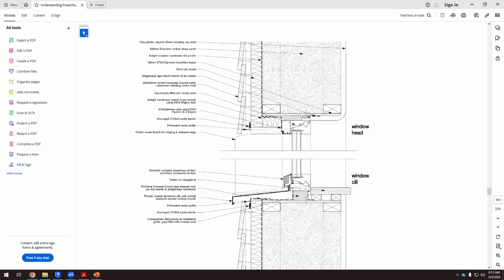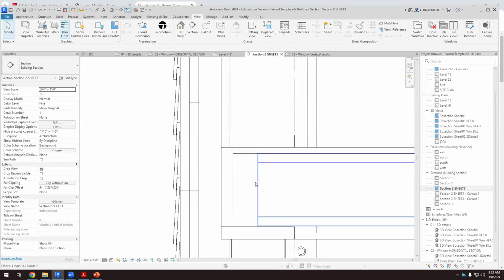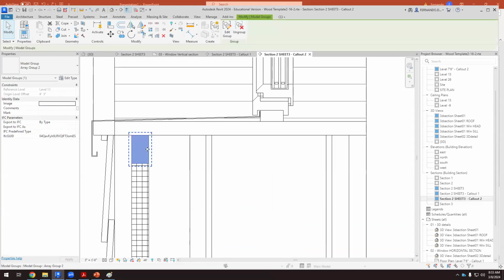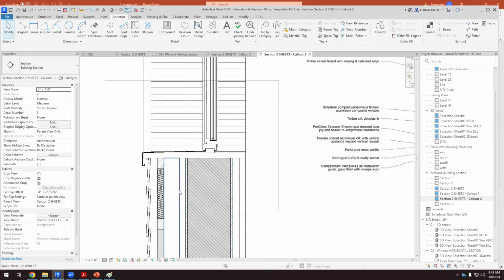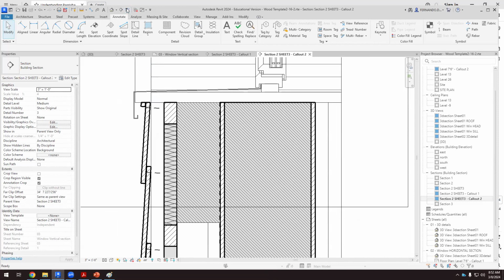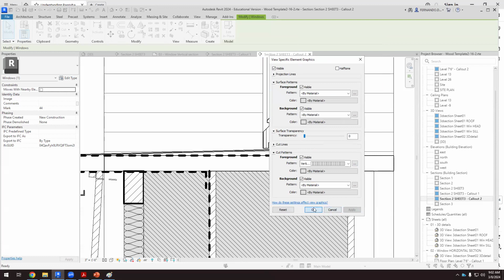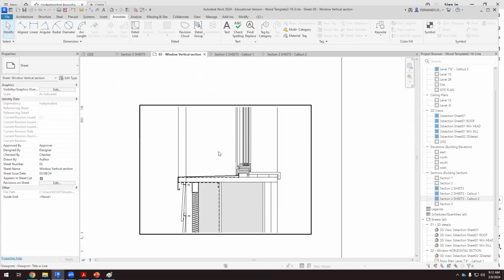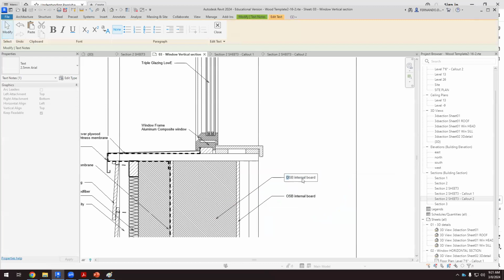ARCH 320 Window Callouts